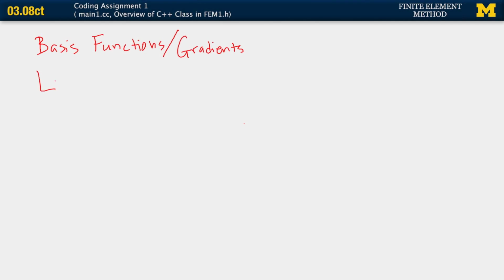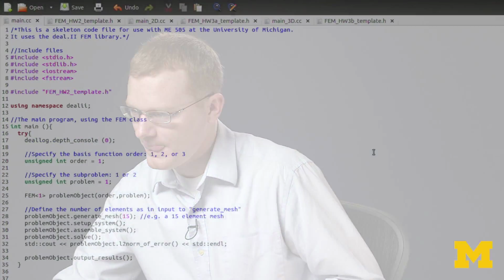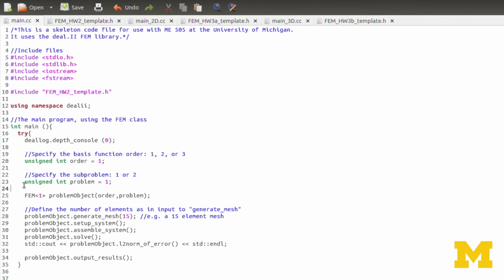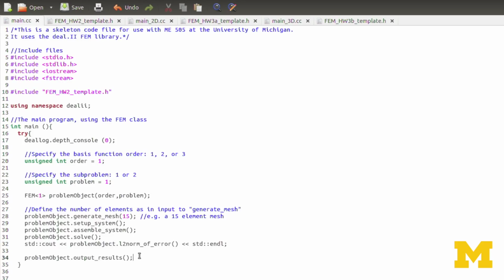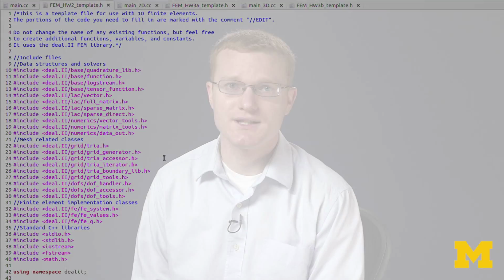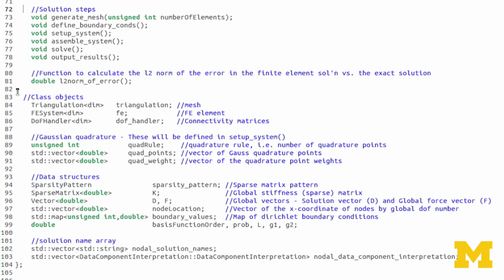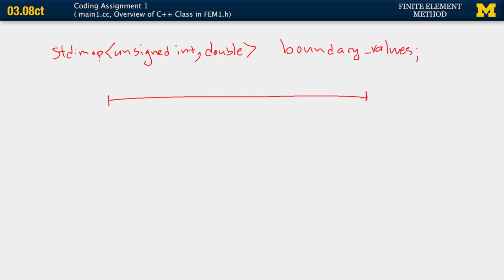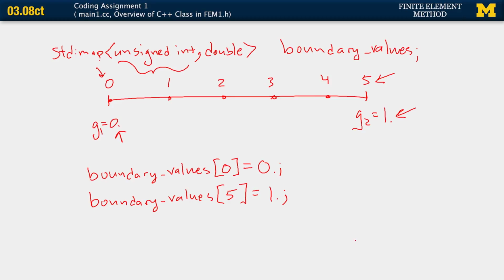03.08ct Coding Assignment 1 (main1.cc, Overview of C++ Class in FEM1.h)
A lecture from Introduction to Finite Element Methods. Instructor: Gregory Teichert. University of Michigan. View course on Open.Michigan: